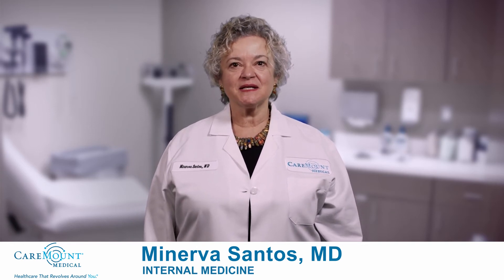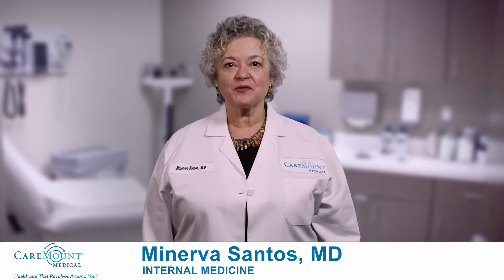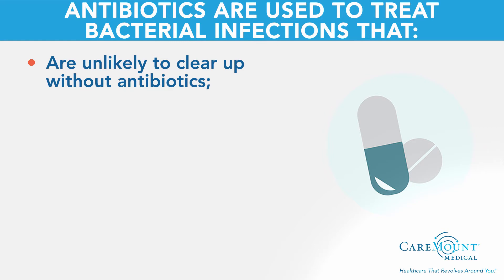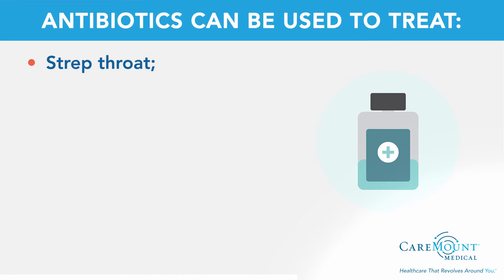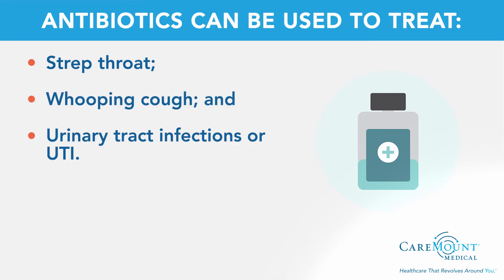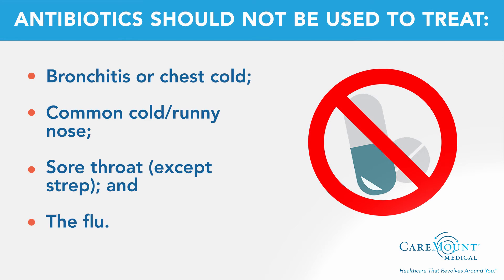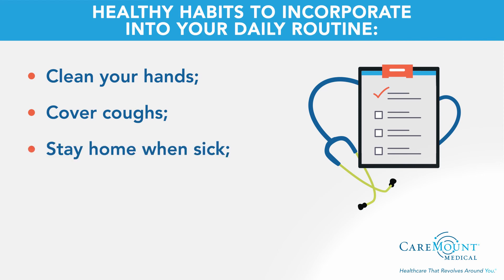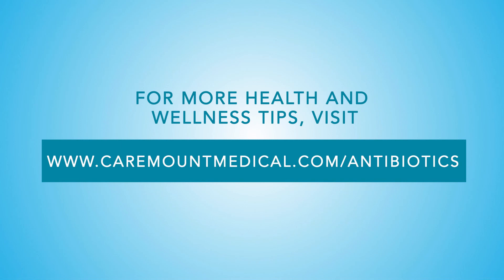Safe Use of Antibiotics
CareMount Medical board certified Internist, Dr. Minerva Santos, discusses the proper use of antibiotics.